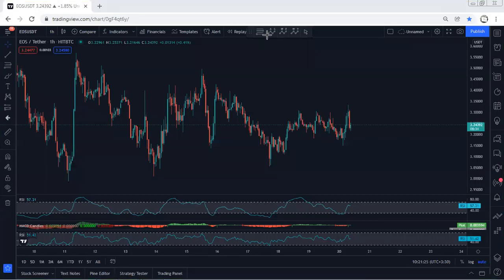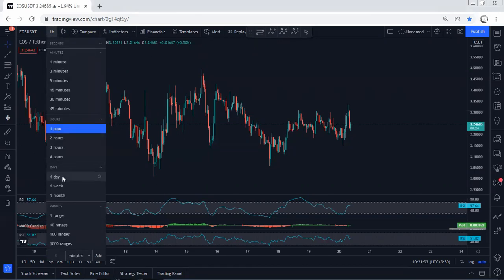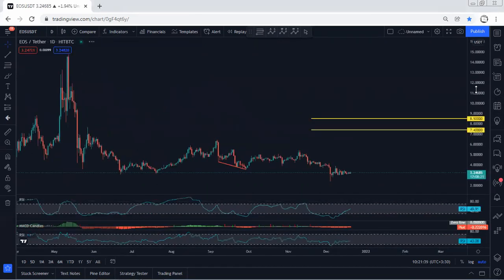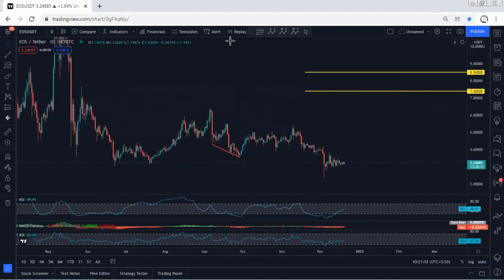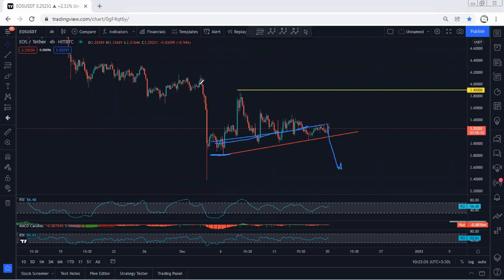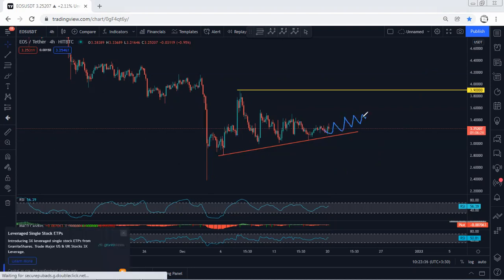EOS Technical Analysis for December 20, 2021 - EOS